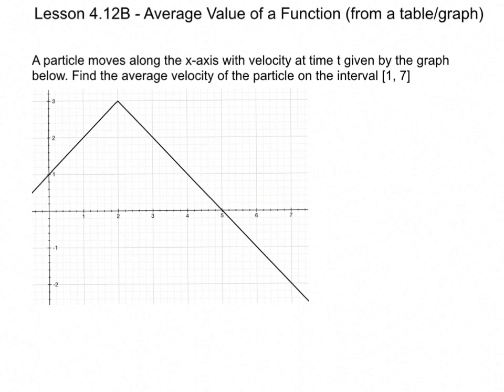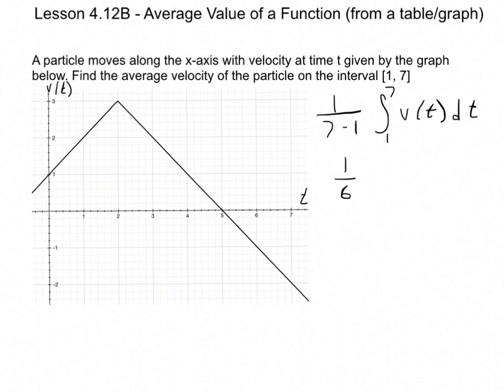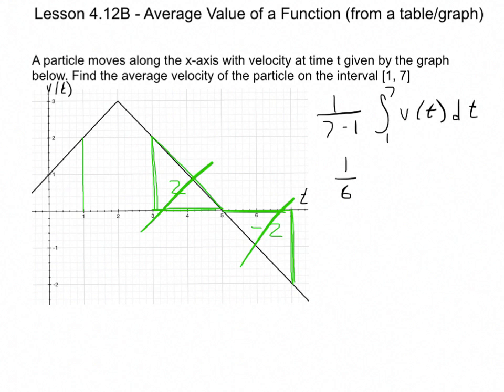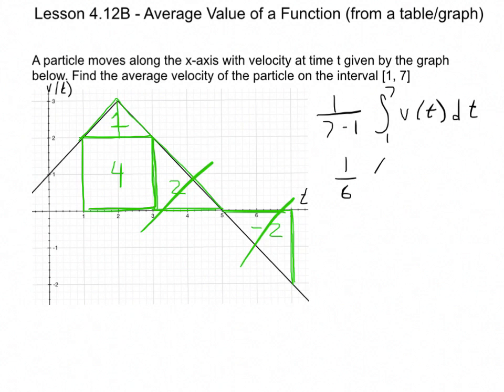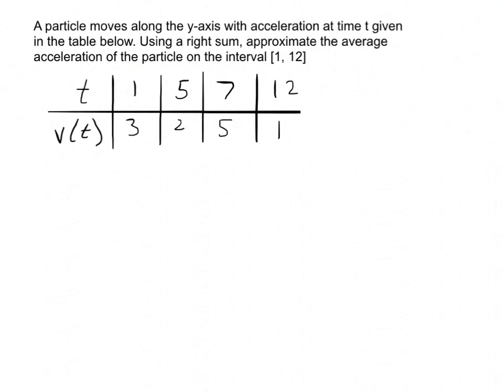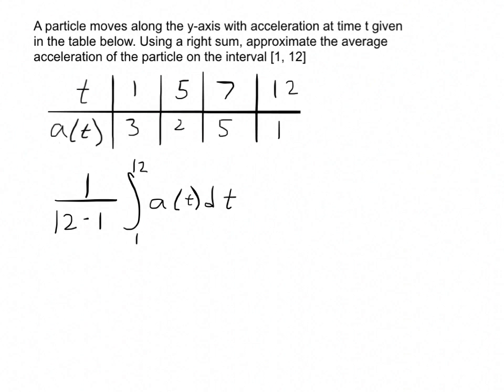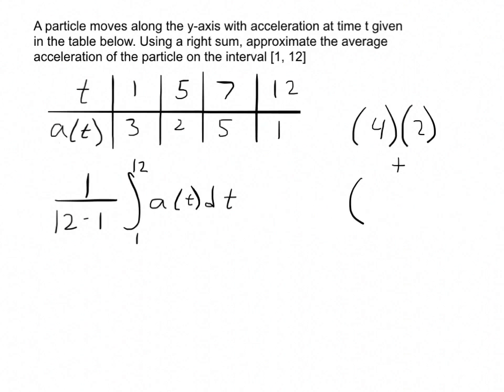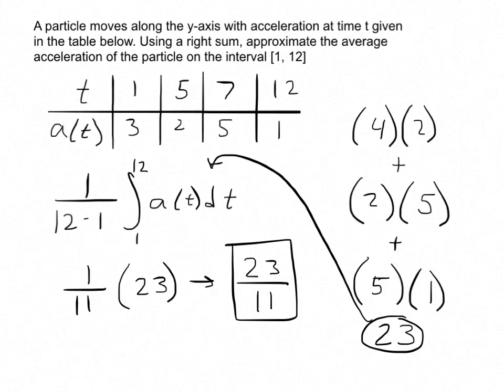Lesson 4 12B Average Value of a Function using a graph or table